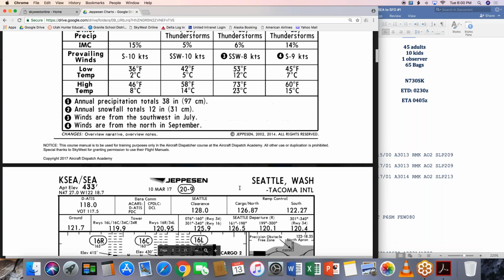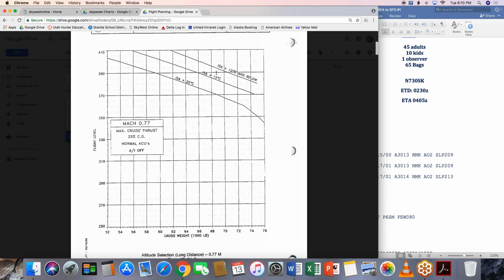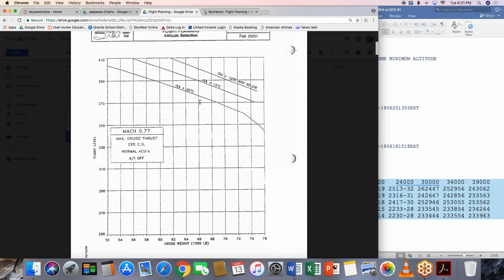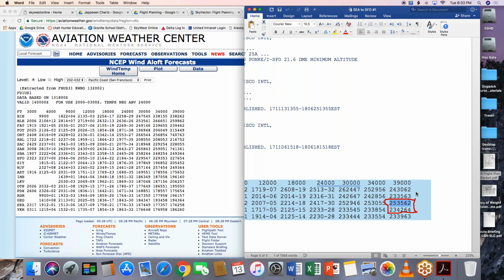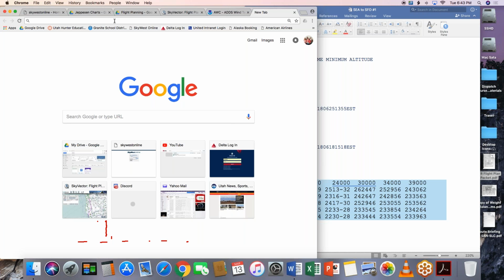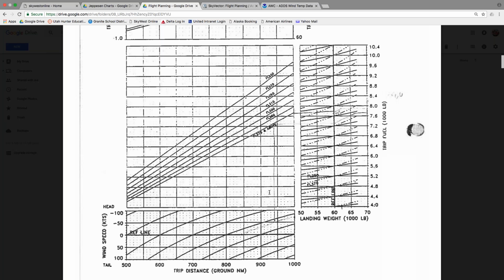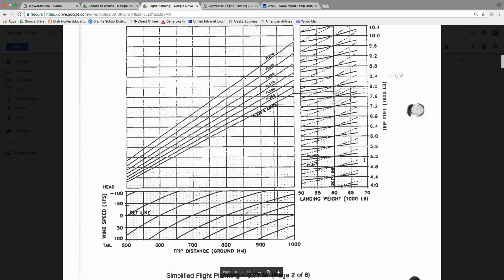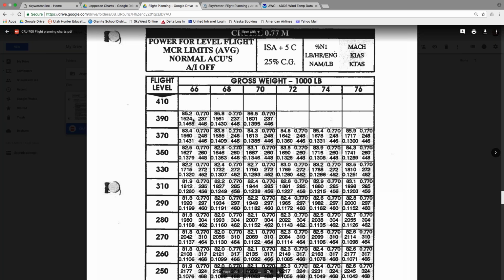January 2018 Class Week 7 Day 2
KSEA - KSFO Flight Plan #1 Part 2